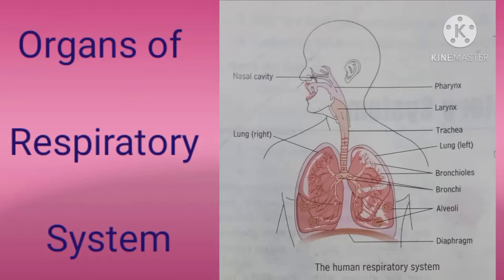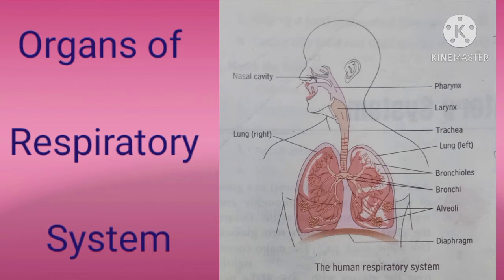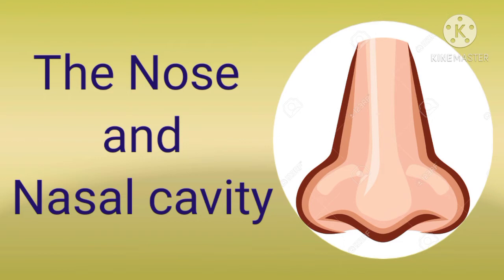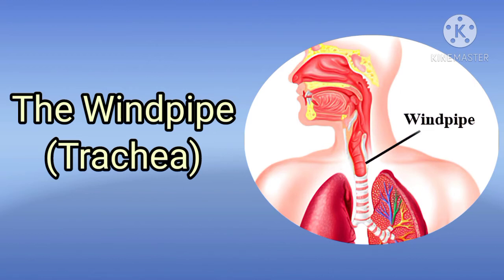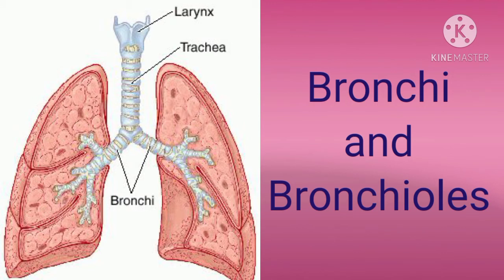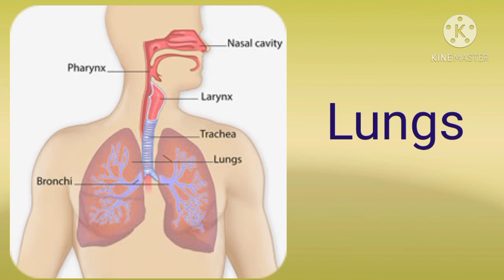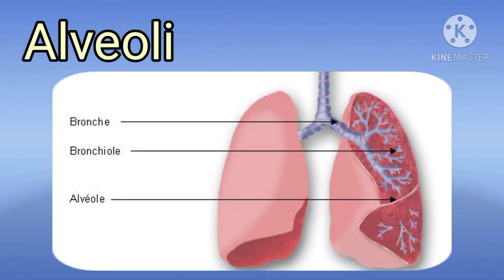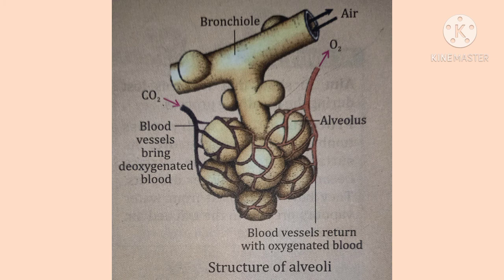Organs of the Respiratory System